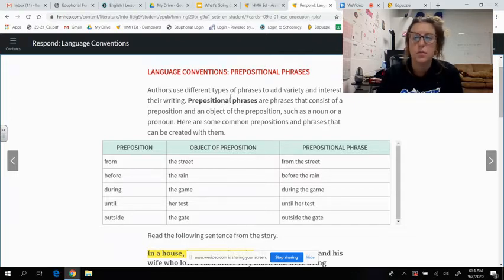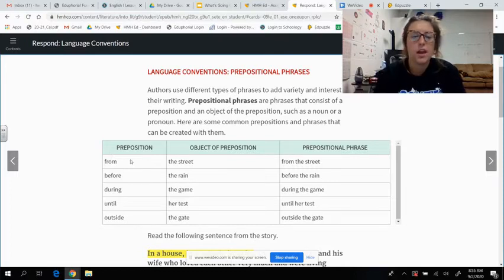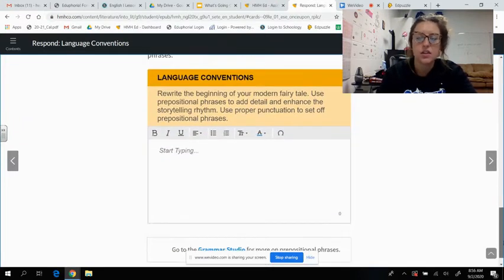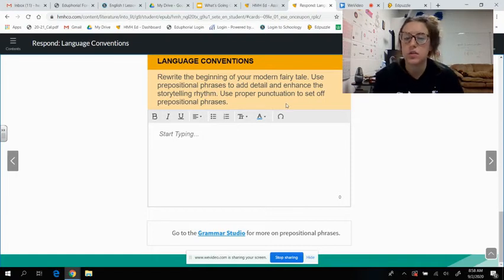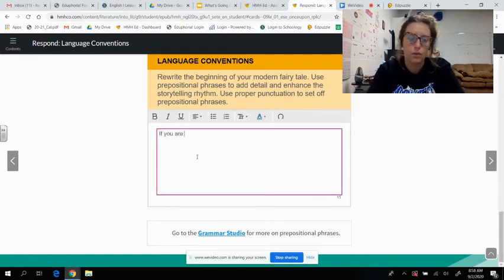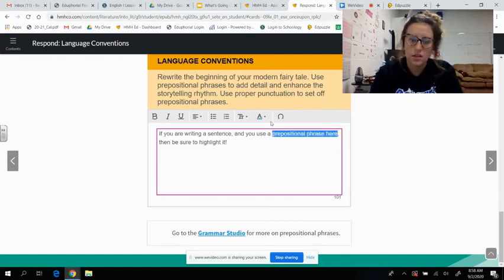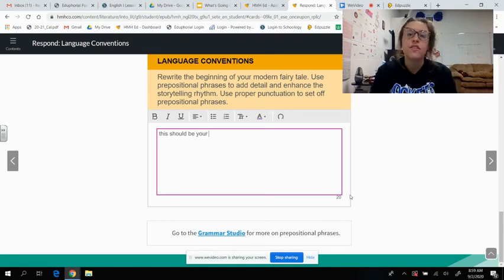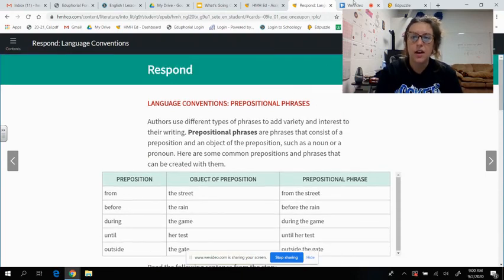9/21 HMH Language Conventions